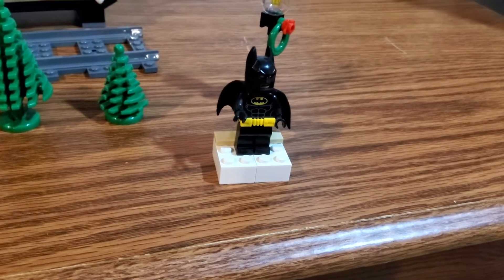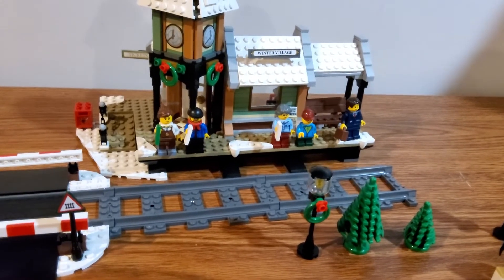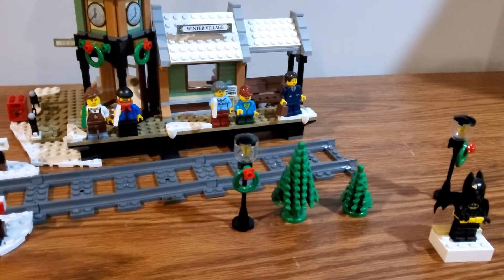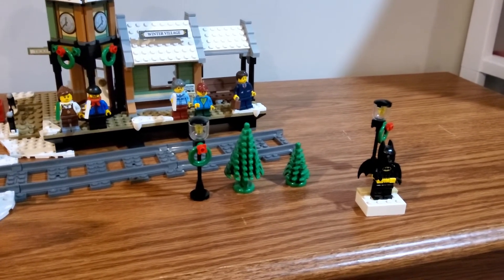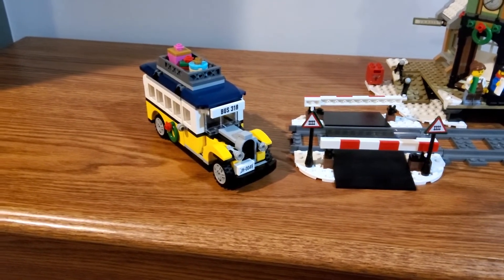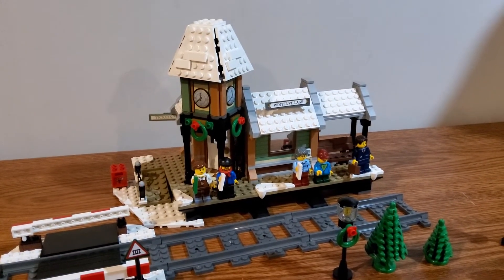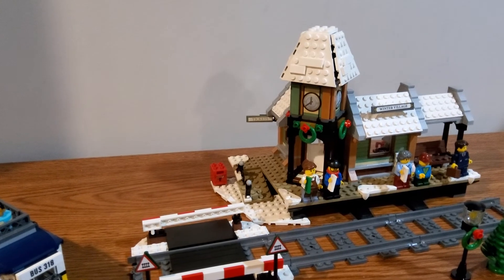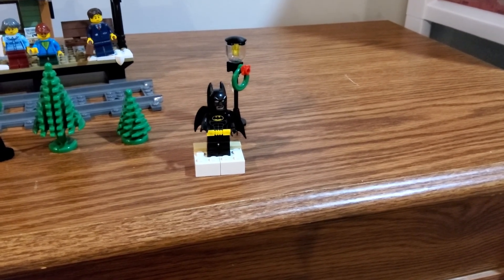My thoughts on set 10259.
This is my thoughts on set 10259 the 2017 winter village train station set.